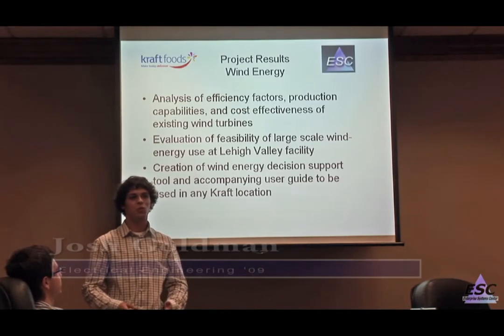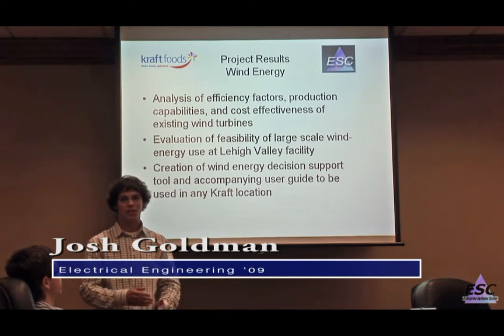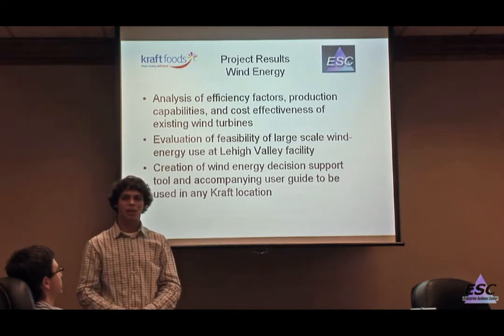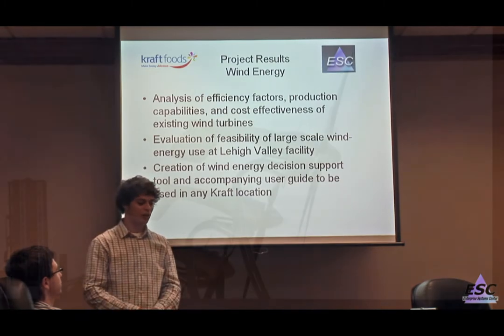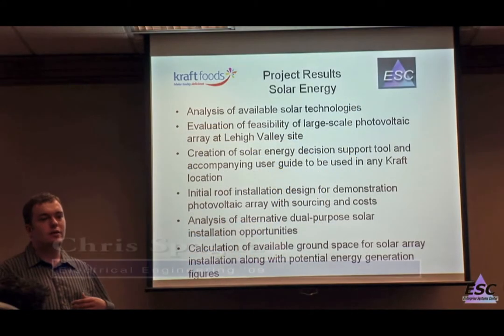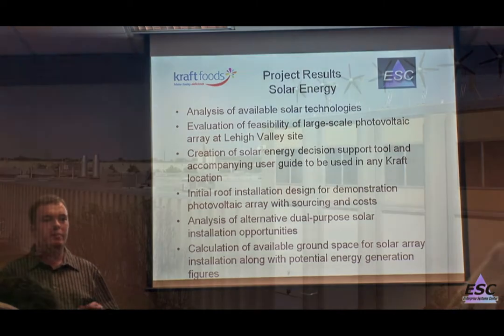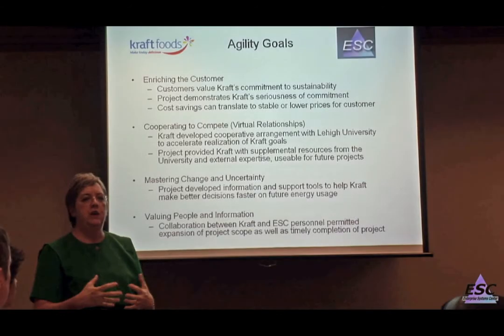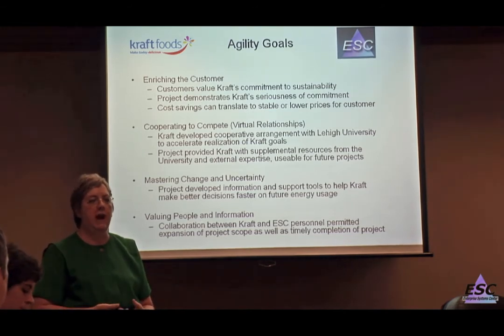Lehigh University's Enterprise System Center and Kraft Food's Sustainability Pilot Project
Pennsylvania Department of Community & Economic Development provided funding support.